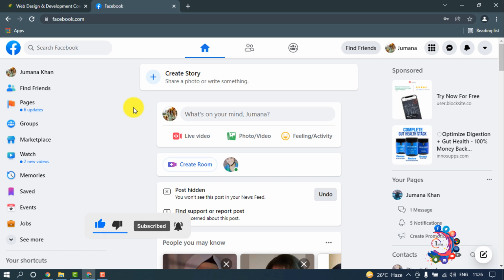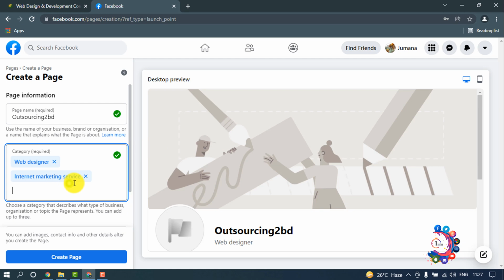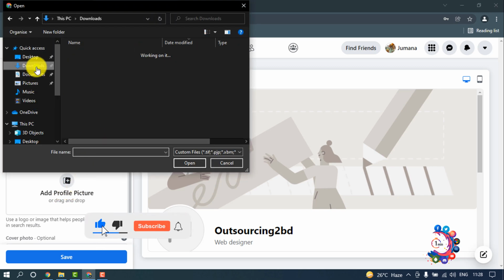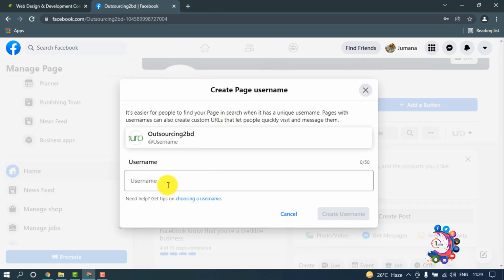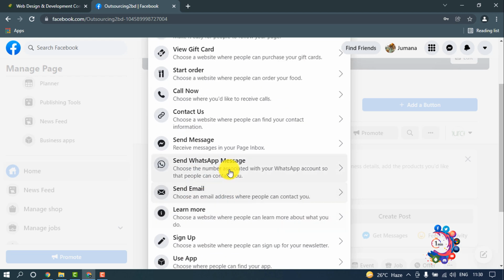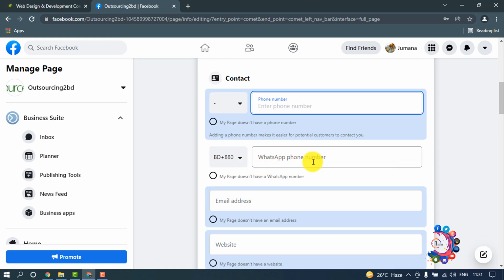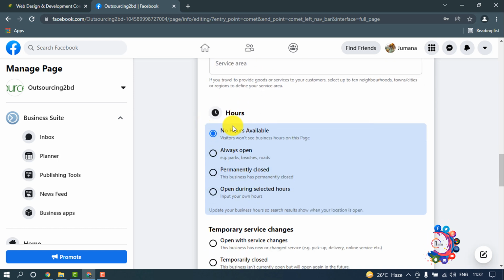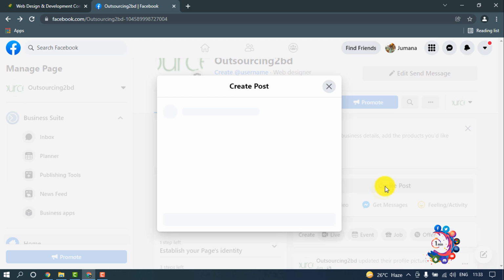How to create facebook business page | Step By Step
Go to "Pages." ...
Click the "Create New Page" button. ...
Fill out your page information on the left. ...
Click "Create Page" at the bottom-left. ...
Add photos to your page and click "Save." ...
Click "Add a Button" to add a call to action on your page.

"how to create a business facebook page without a personal account"
"facebook business page only"
"how to create a facebook page"
"facebook business page login"
"facebook business page cost"